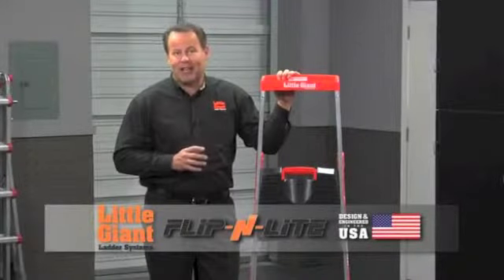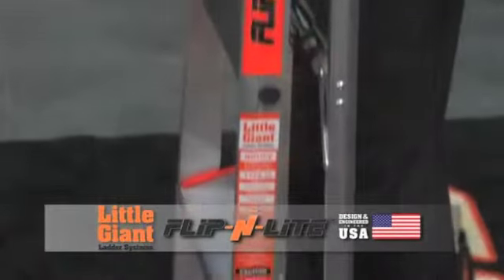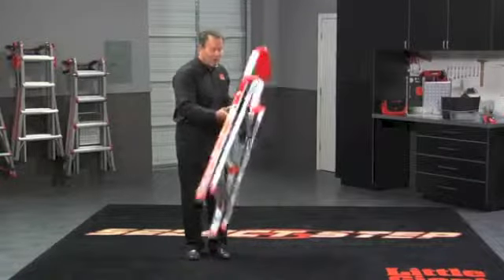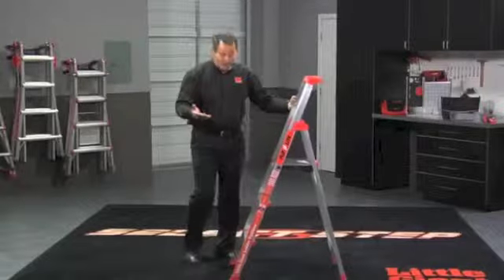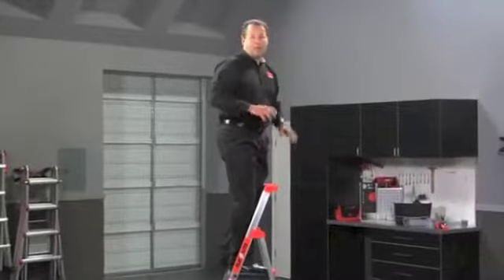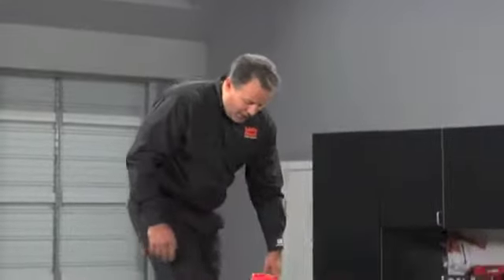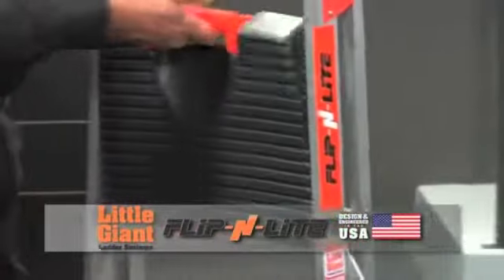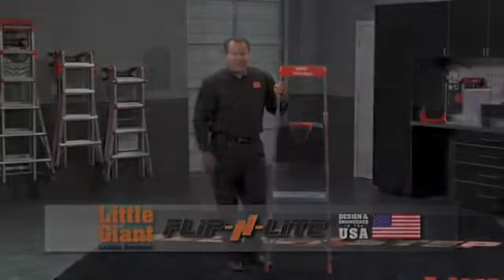Flip-n-Lite by Little Giant Ladder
The Little Giant Flip-n-Lite Ladder

The 5' model is shown in this video.